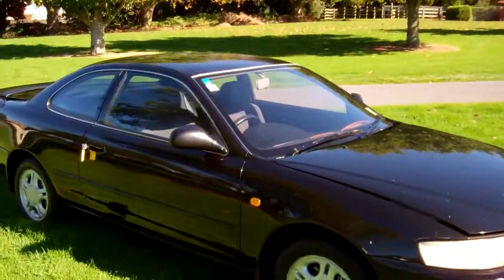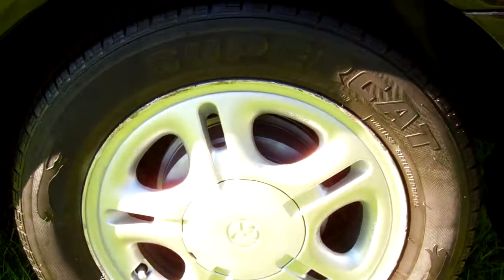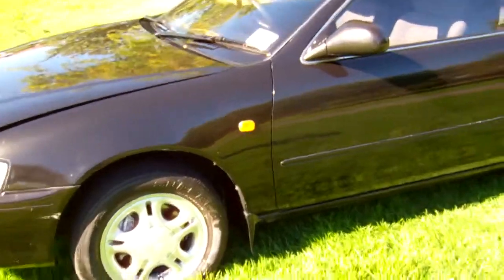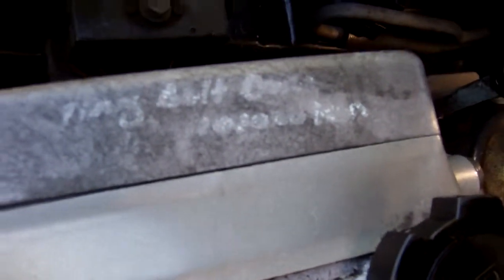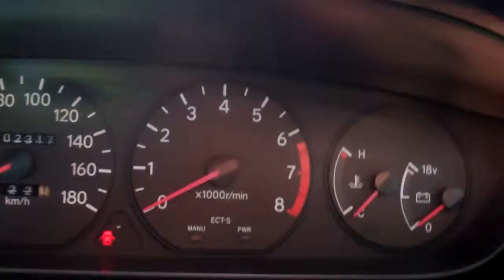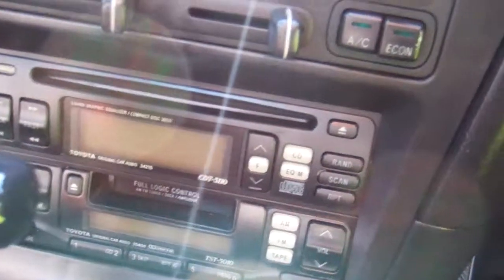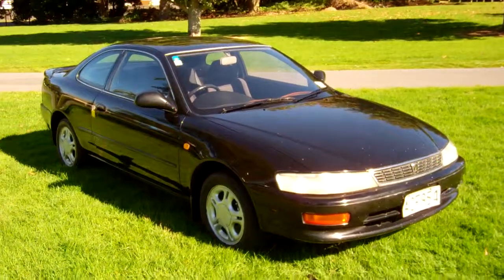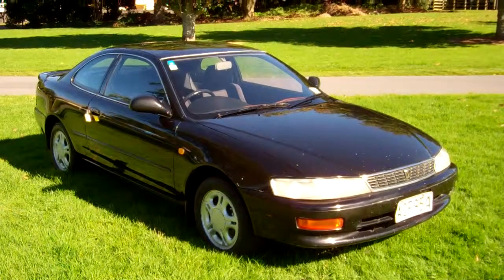1994 Toyota Levin $1 NO RESERVE!!! $Cash4Cars$Cash4Cars$ **SOLD**